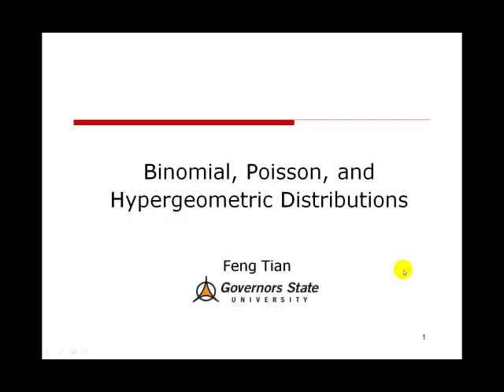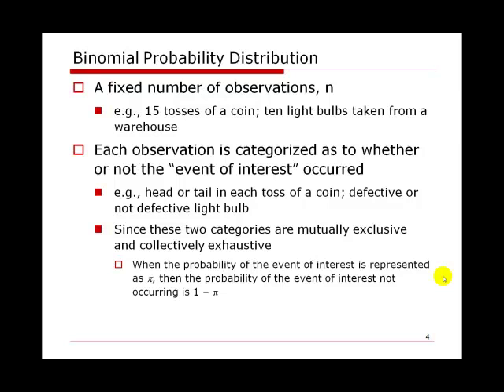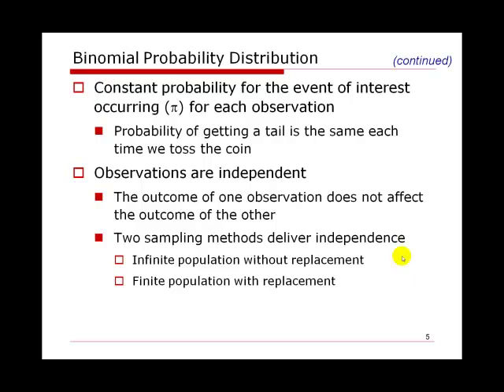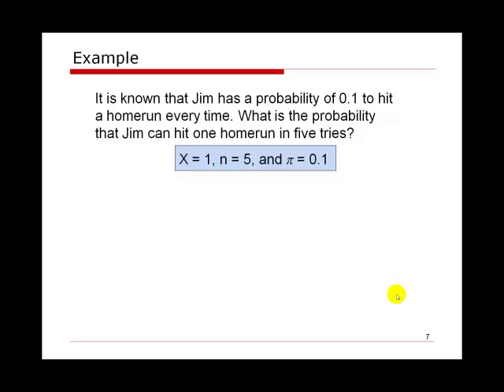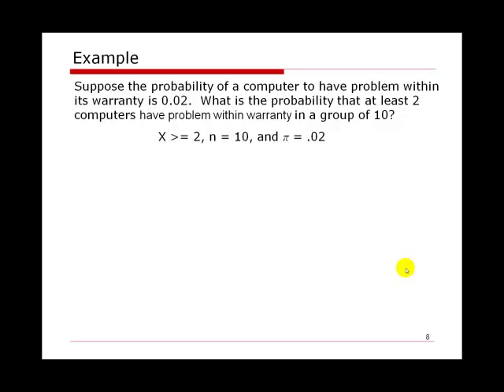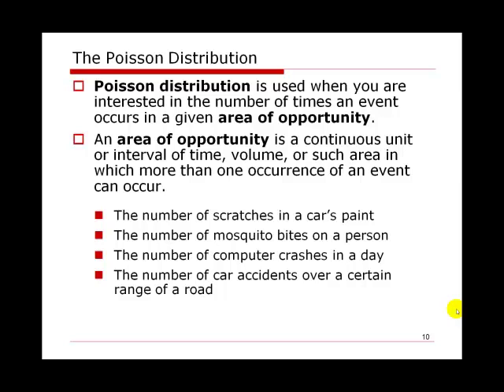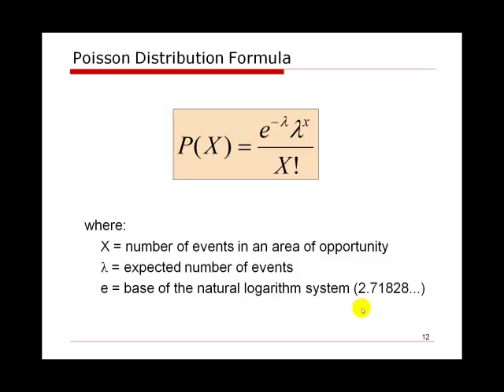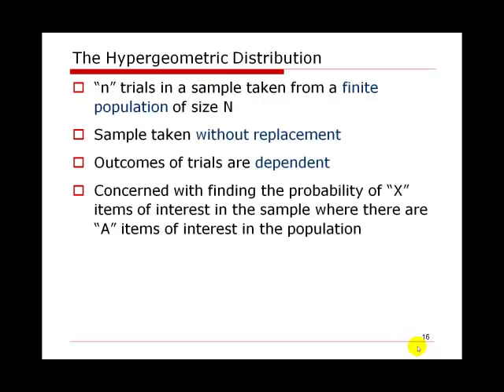Binomial, Poisson, and Hypergeometric Distributions